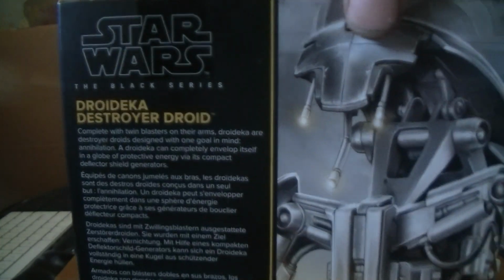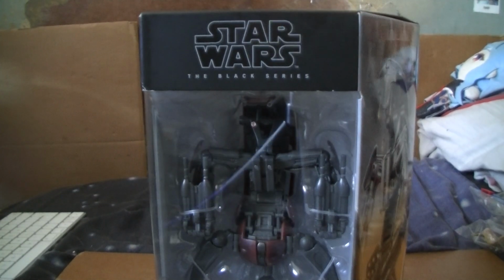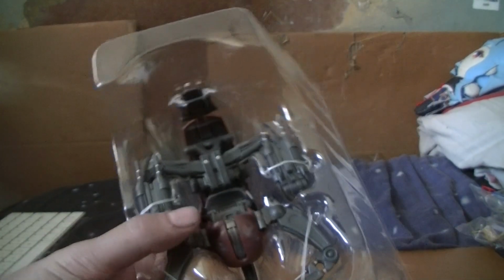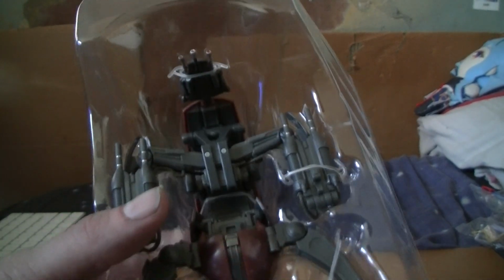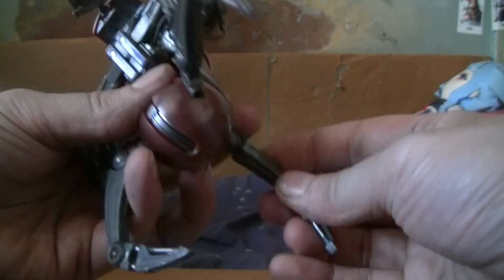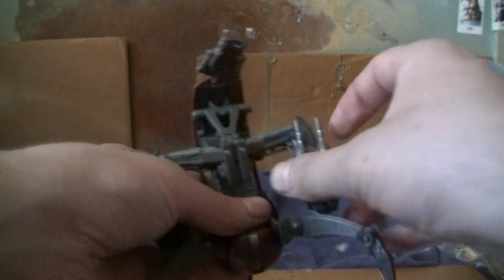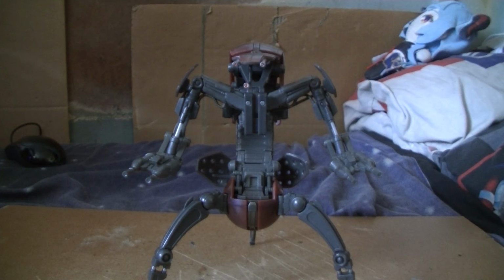Review Star Wars Black series Droideka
another black series figure arrived oh boy i waited for this a droideka it arrived  today ment to be here till friday but better so i can compare the 2024 lego one. bit of editing work but got the video done.